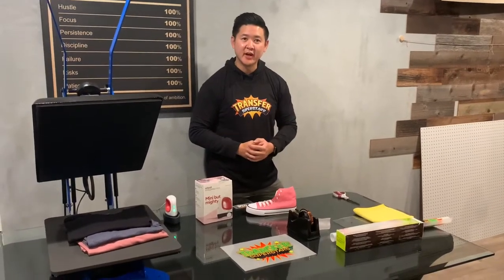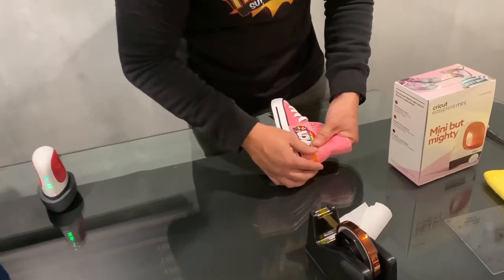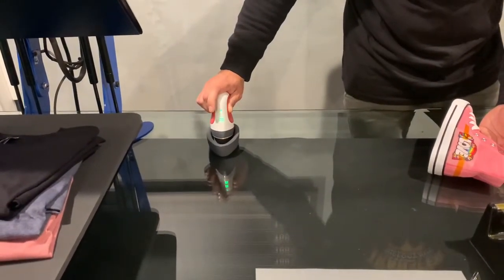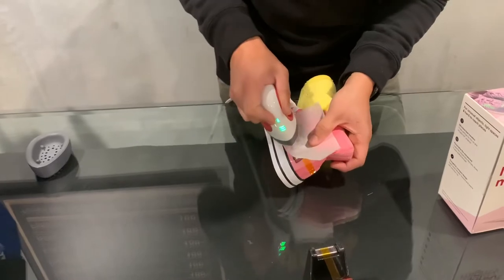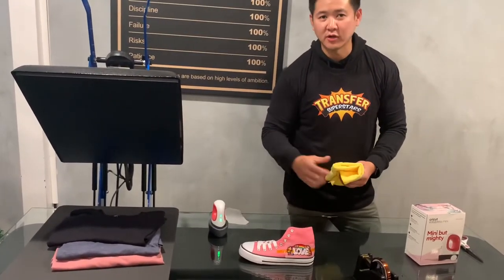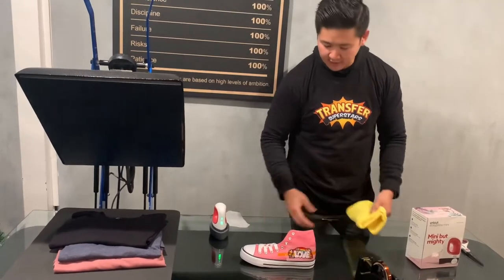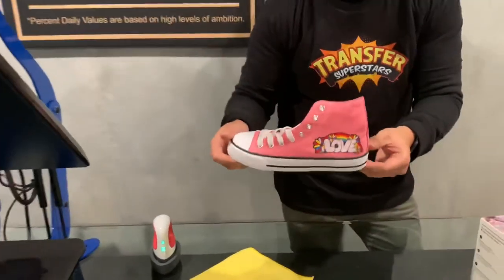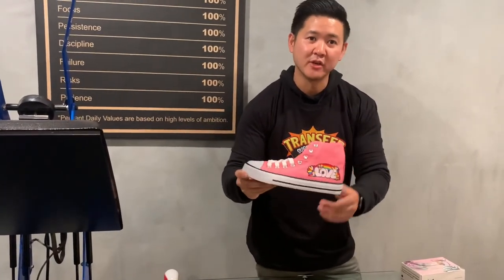How to Customize Your Designs with DTF Transfers onto Canvas Shoes with Mini Cricut Heat Press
We show you How to Heatpress Your Custom Designs onto Canvas Shoes with Mini Cricut.

Cricut EasyPress Mini - Heat Press Machine For T Shirts Shoes Hats and Small HTV Vinyl Projects